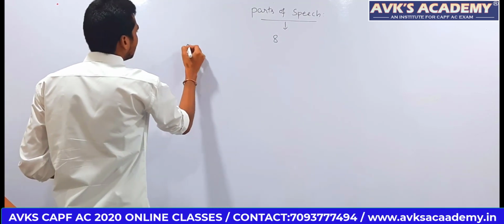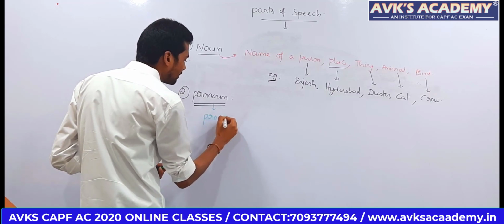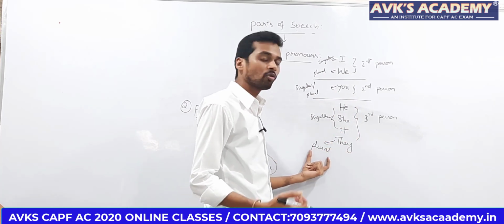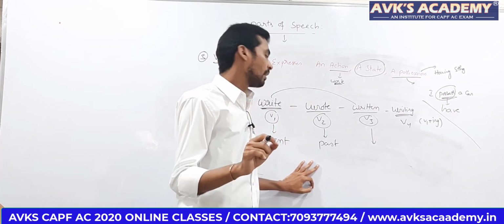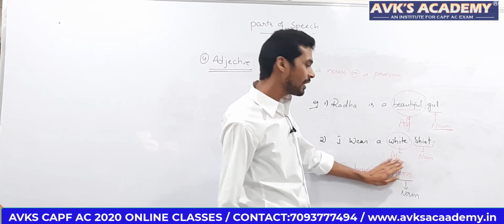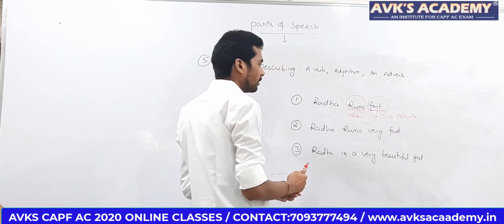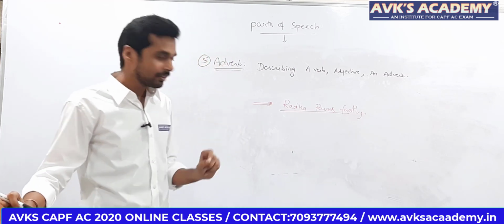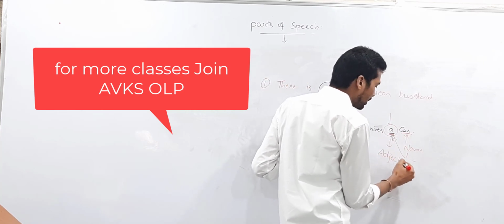CAPF AC 2020: PAPER 2 Grammar / parts of speech / general studies essay and comprehension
capf paper2 online classes 2020 exam